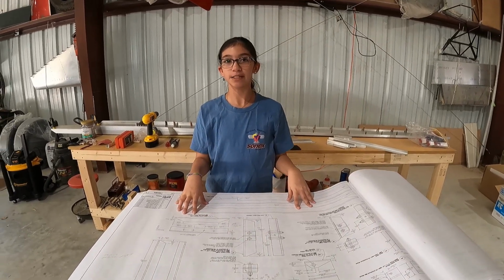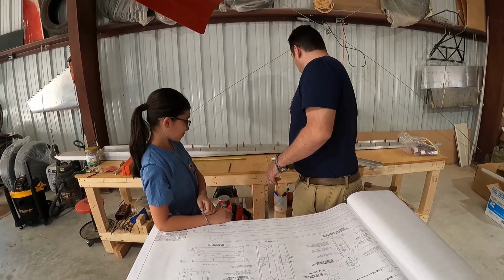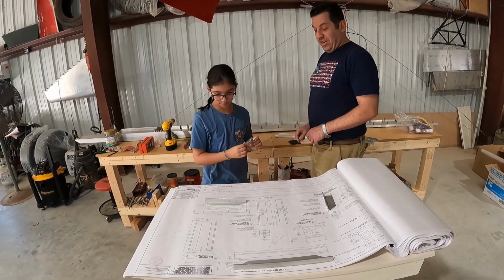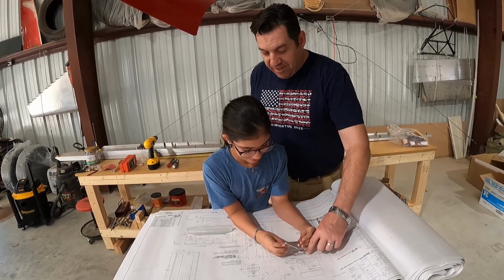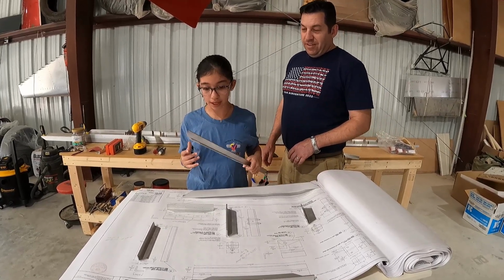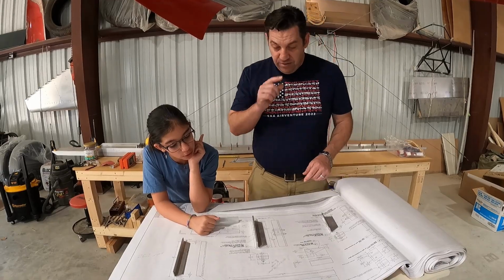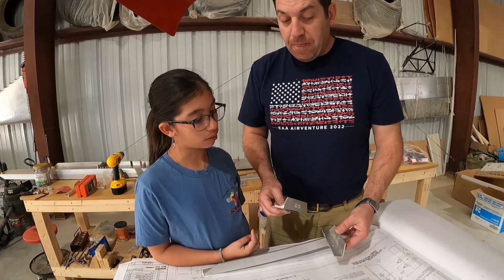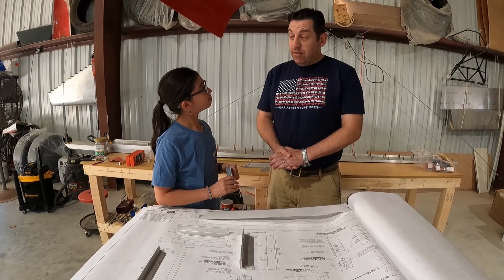Plans and Parts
In this video, I learn more about how plans and parts go together to help me know what to do.